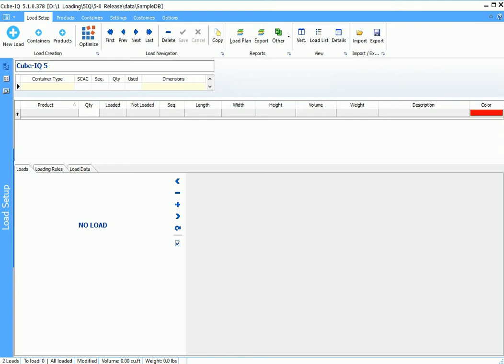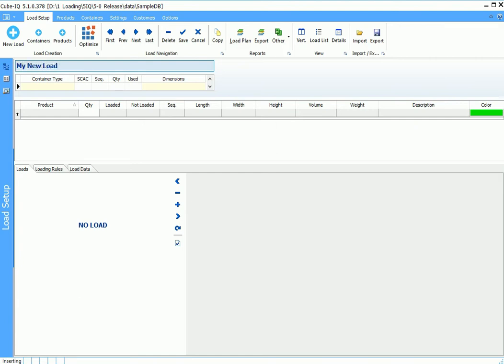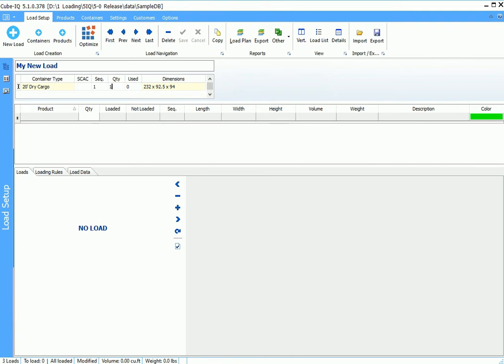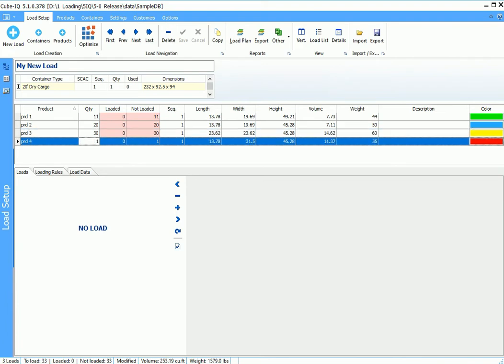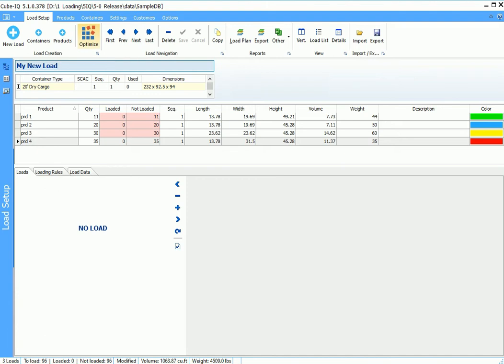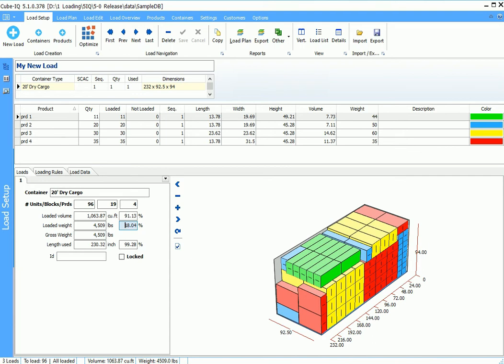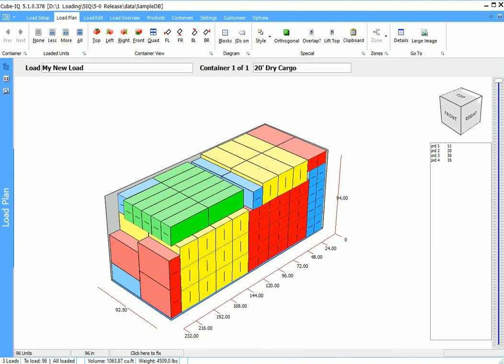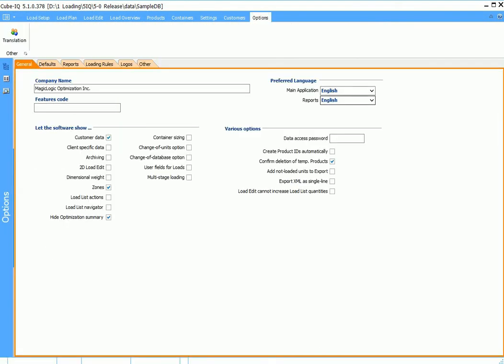Cube-IQ: Getting Started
Watch this video to get an overview of how to build your first loads using the Cube-IQ software